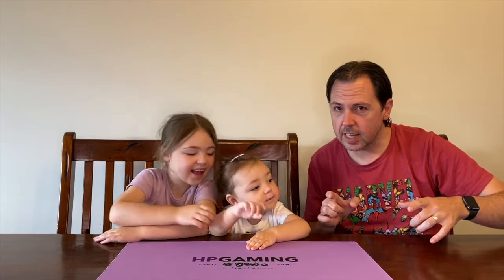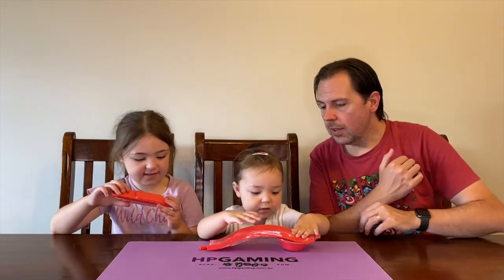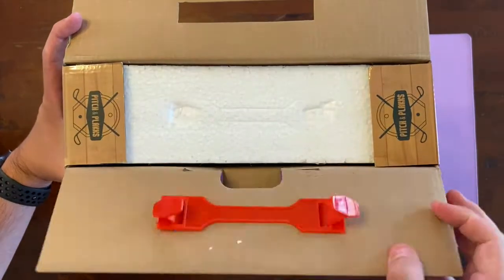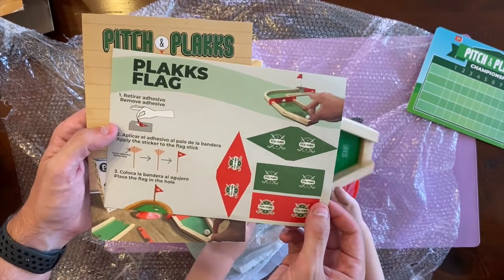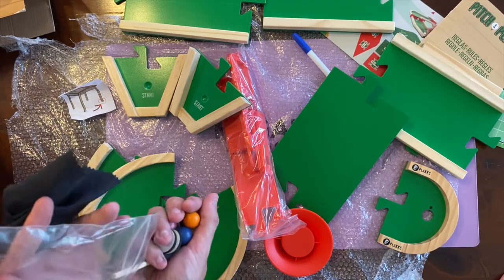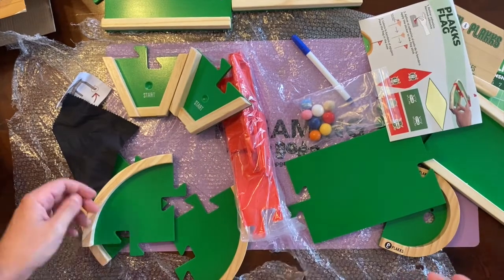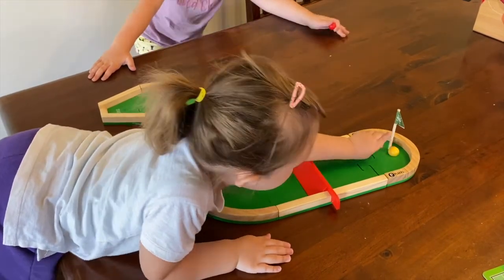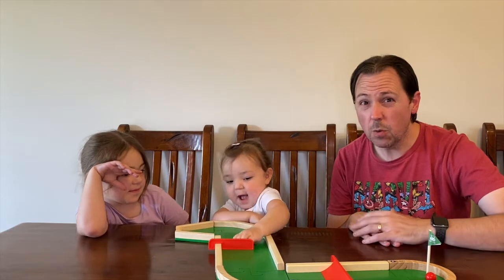GameLINK! | Unboxing & Playthrough | Pitch & Plakks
Join Matt, Charlotte and Blair as they prepare for tee time and take you through the contents of a box of Pitch & Plakks by Plakks Entertainment! 1 or more Golfers, 5 min per hole, Age: 3+

Music: Feel The Funk - Jimmy Fontanez / Media Right Productions